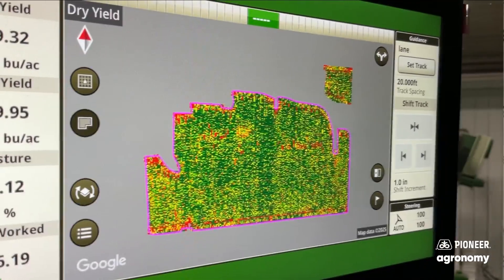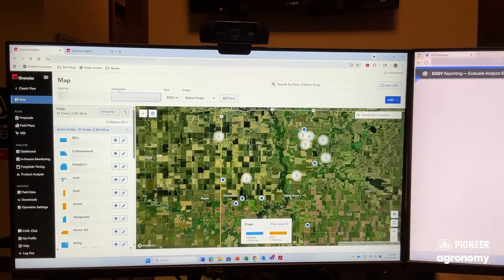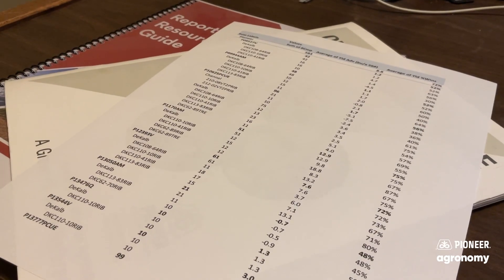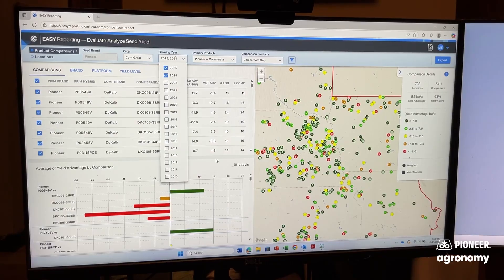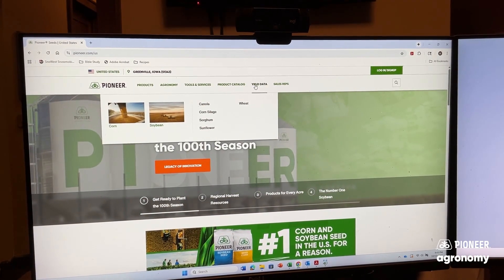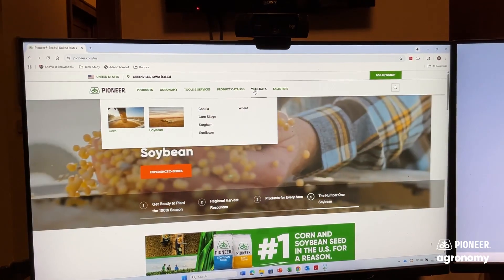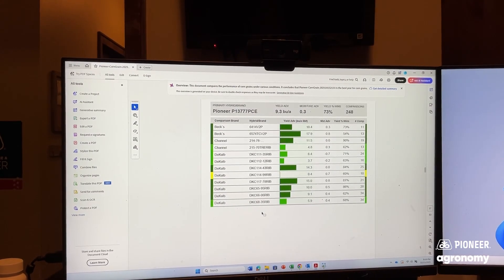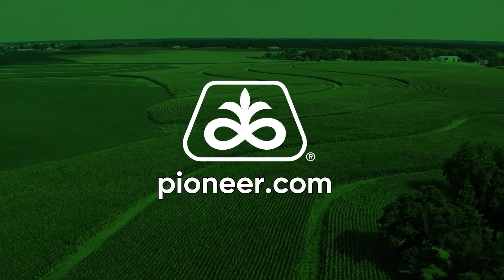Pioneer® Seeds | Making Decisions with Data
Matt Essick, Agronomy Innovation Lead, explains how farmers can utilize yield map data to make informed product decisions for the upcoming year.